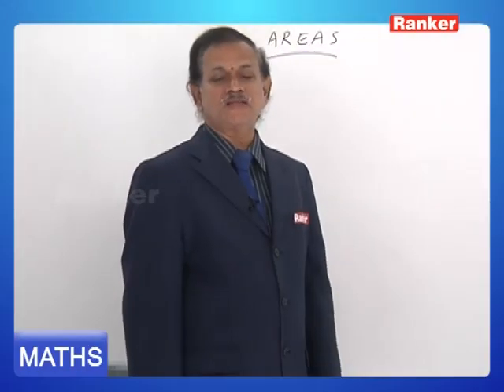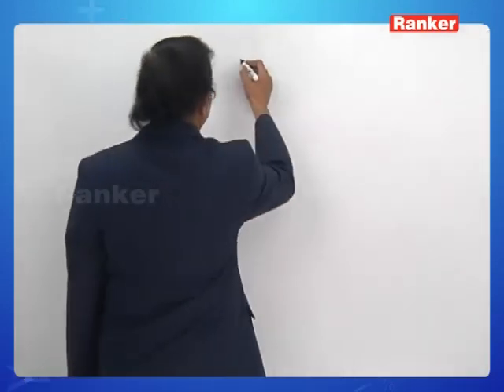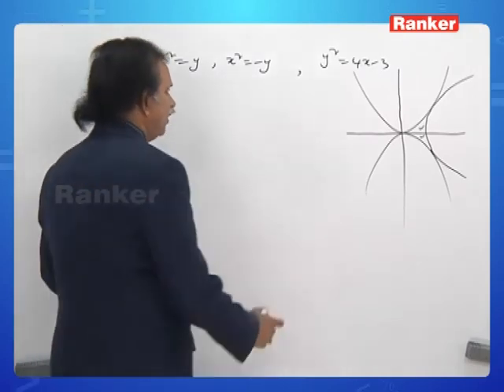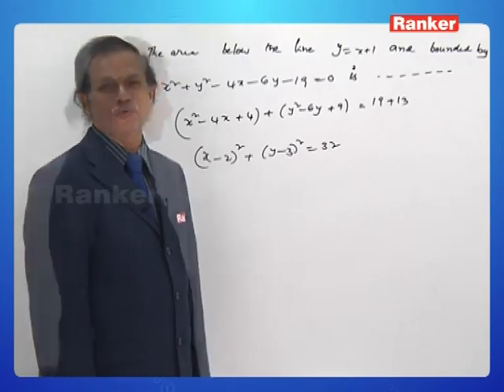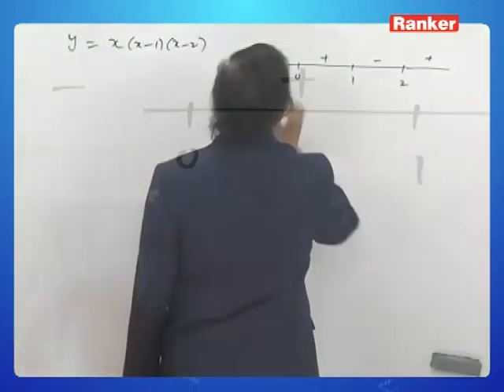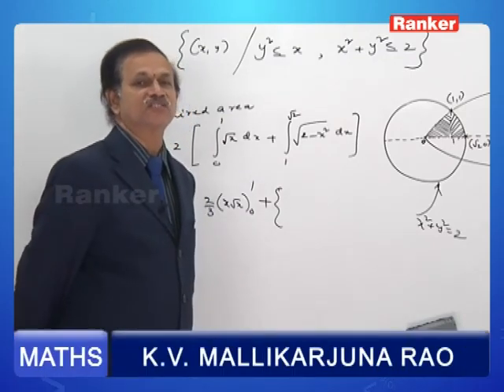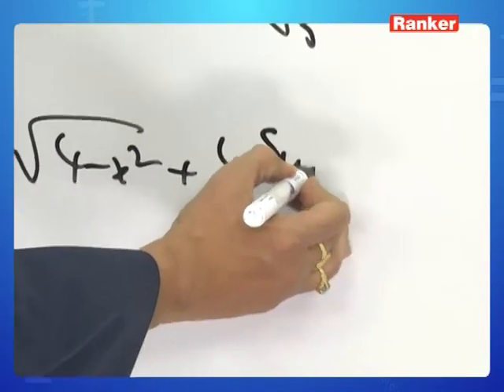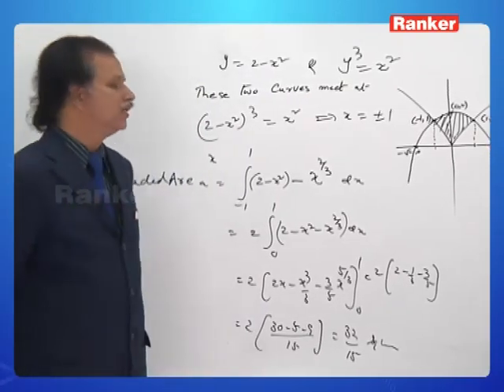Calculus | Integral Calculus | Areas Part 1 | Mathematics | K.V. Mallikarjuna Rao | Rankers Learning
Prepare for JEE(Main) with Professor K.V. Mallikarjuna Rao, an esteemed Mathematics educator, as he delves into the topic of Areas. Gain a comprehensive understanding of calculating areas under curves, between curves, and other related concepts. Excel confidently in your examination under Professor Rao's expert guidance.